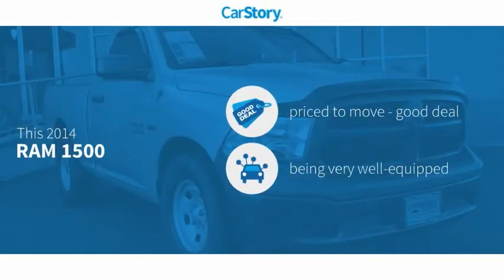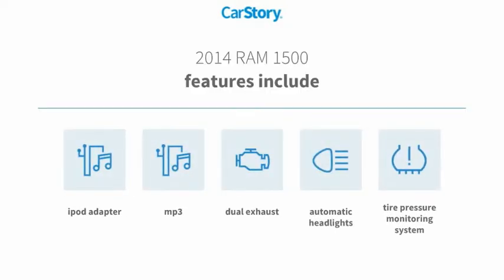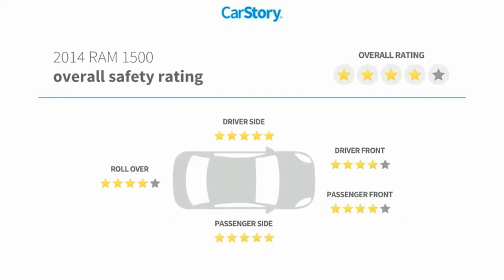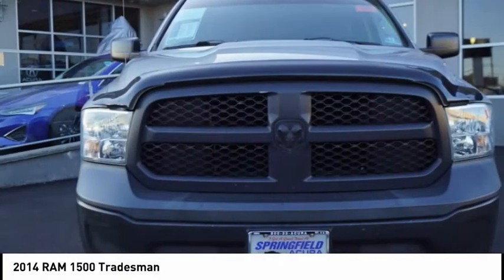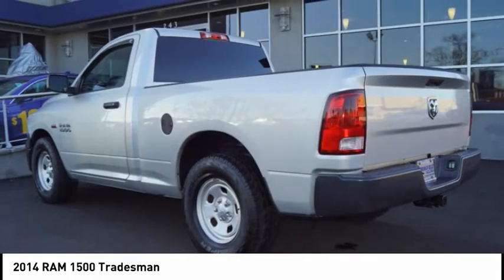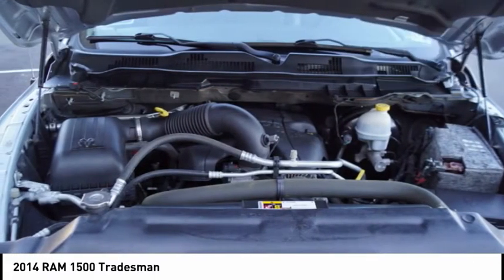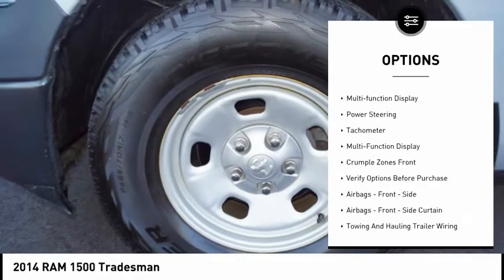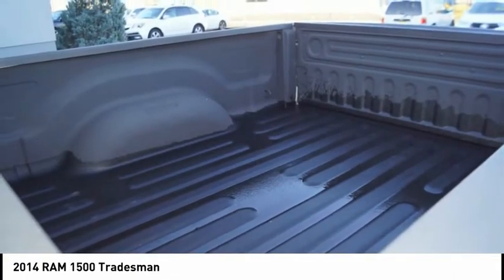2014 RAM 1500 Springfield Township NJ 18862TJL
2014 RAM 1500 Tradesman

Springfield Acura
243 US-22

It doesn't get much better than this 2014 RAM 1500 Tradesman, which boasts a braking assist, hill start assist, stability control, traction control, anti-lock brakes, and digital display.  It comes with a 8 Cylinder engine.  We're offering a great deal on this one at $15,555.  Want a regular cab you can rely on? This one has a crash test rating of 4 out of 5 stars!  With a ravishing bright silver metall exterior and a diesel gray/black interior, this vehicle is a top pick.  Come see us today and see this one in person!